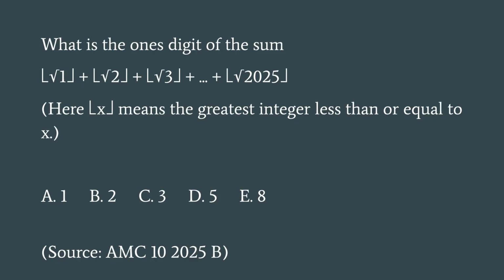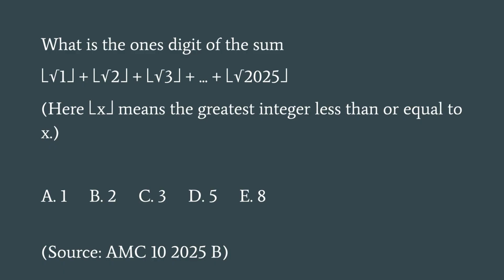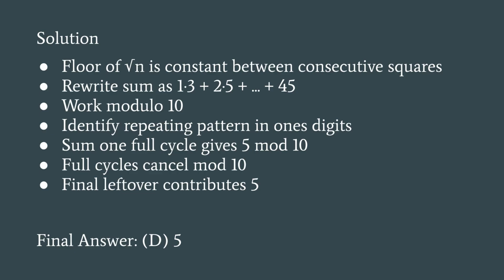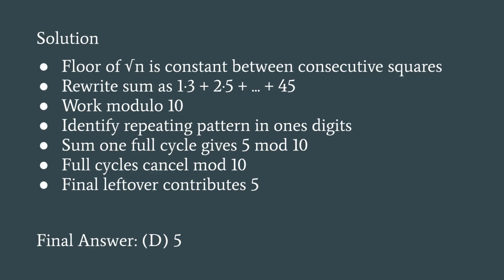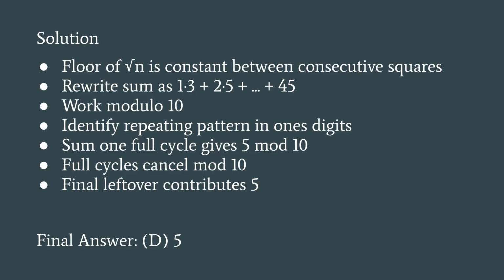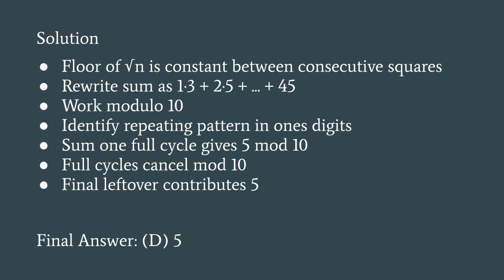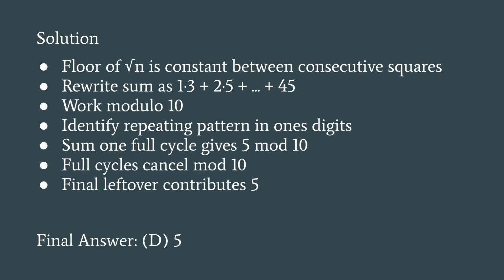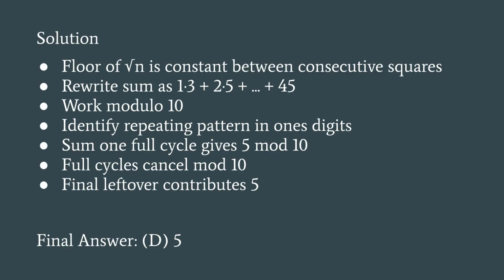AMC 10 2025B Problem 18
The problem and solution to AMC 10 2025B Problem 18.